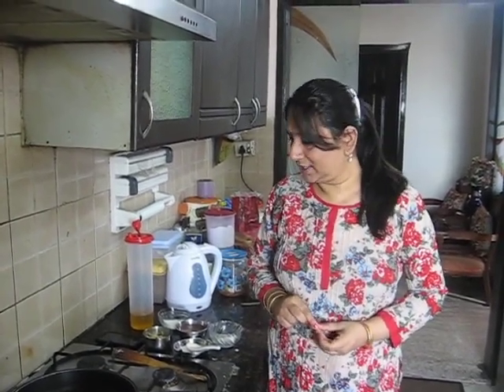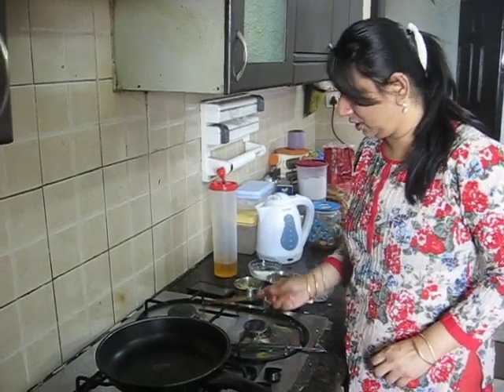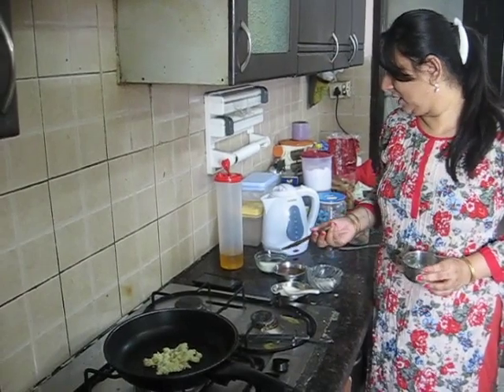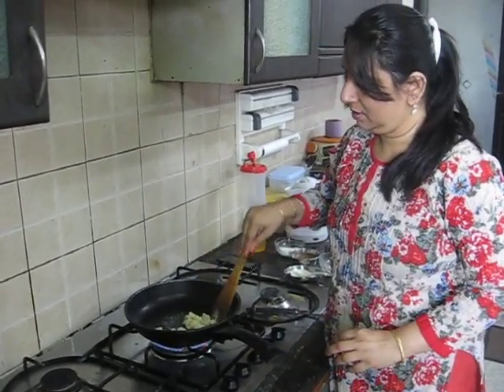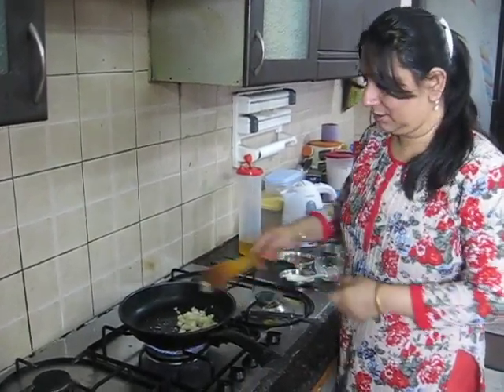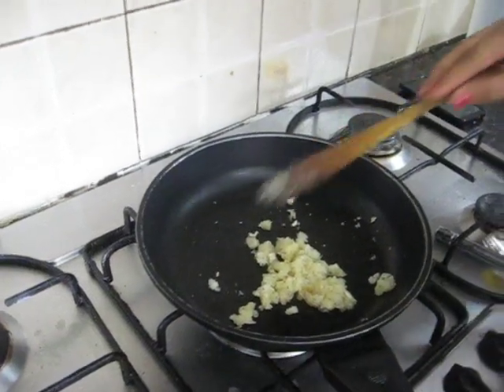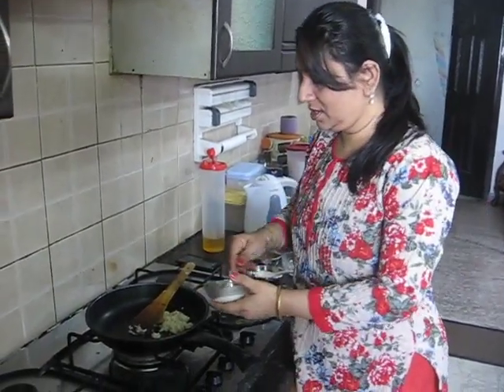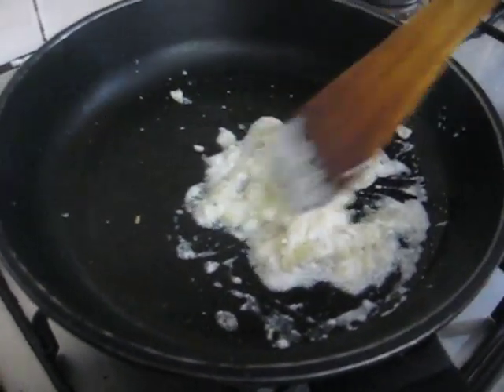Curd Potato Pudding | Navratri Special Recipes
Here we provide you an easy to cook Navratri special recipe of curd potato pudding which can be eaten during a vrat. Watch the video and follow this step by step recipe tutorial to know how to prepare the delicious recipe.
Navratri is a festival which is celebrated all over India. We all have grown up doing the 'Kanchak' and keeping fasts (vrat) in devotion. Whether we keep the fast of nine days or not, we like to eat and enjoy the vrat delicious delicacies. Thus, we provide you mouth watering navratri special recipes on our channel.